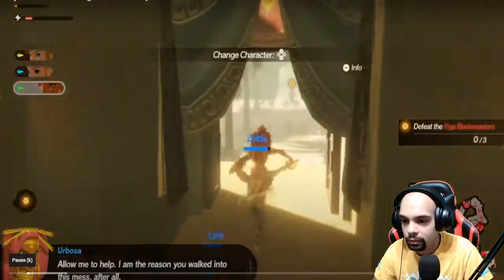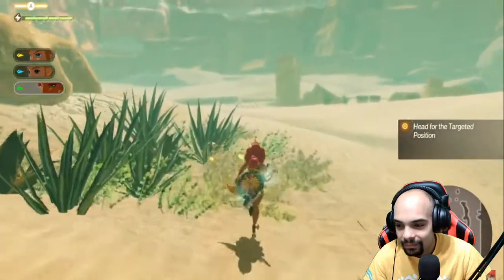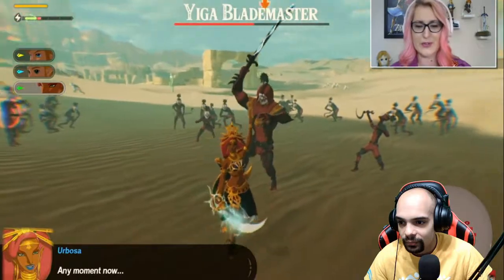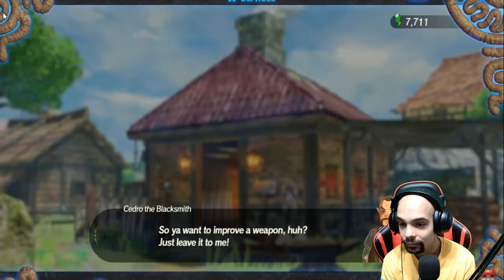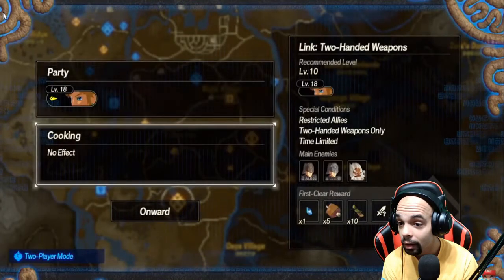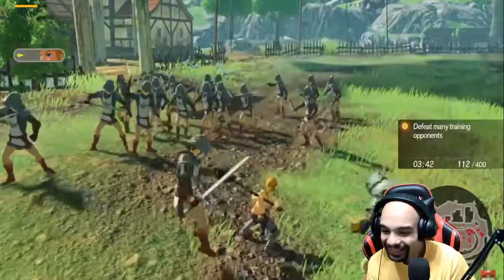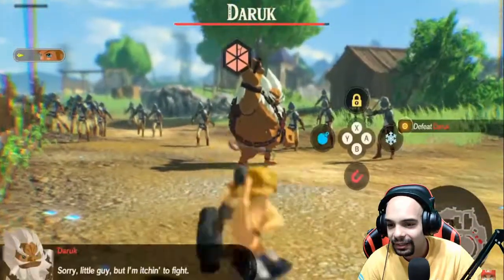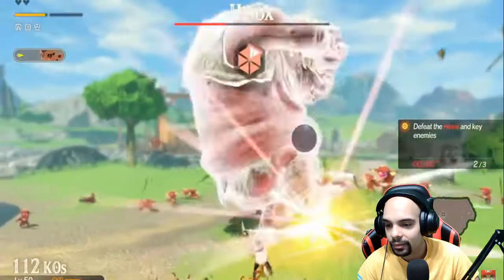Hyrule Warriors Nintendo Tree House Live Reaction! (This Game Looks Amazing!)